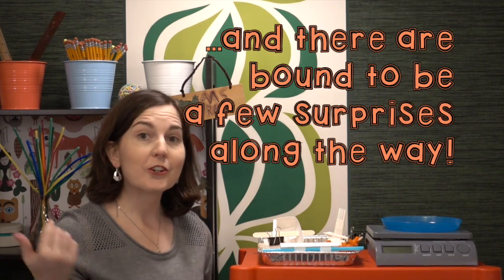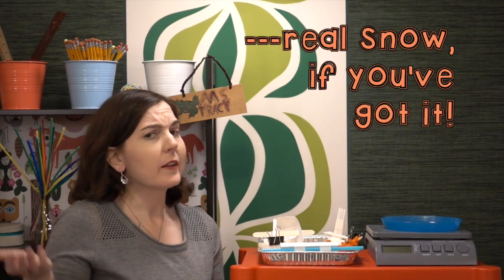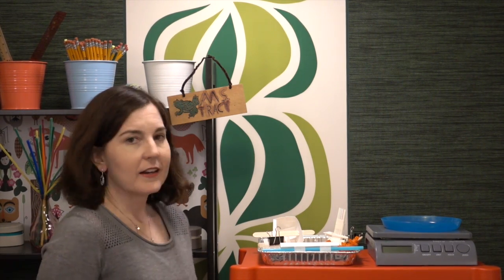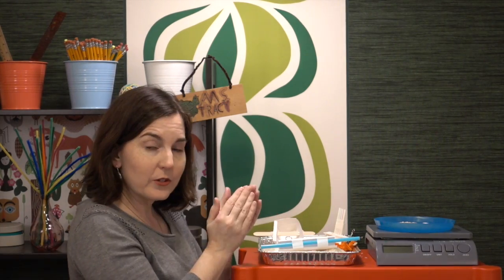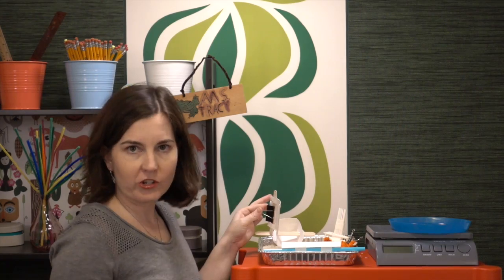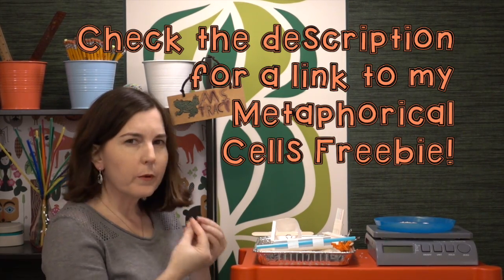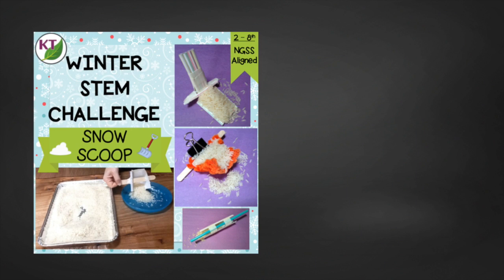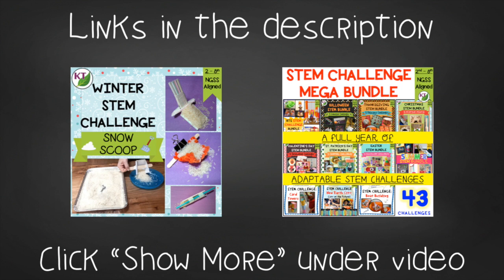Winter STEM Activity - Snow Scoop STEM Challenge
Winter STEM Challenges are a great way to keep students engaged, thinking critically, and working on hands-on problem solving! In Snow Scoop,  students design a scoop (shovel) to efficiently remove snow from a yard.